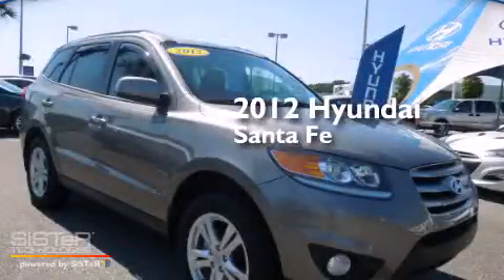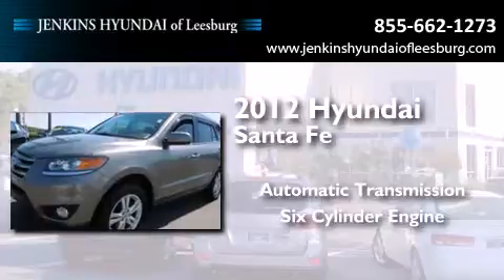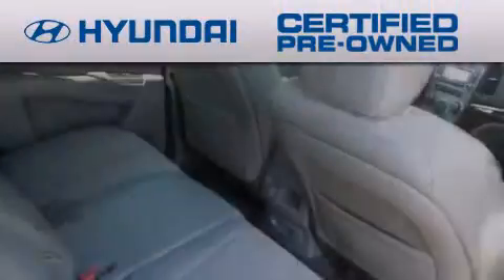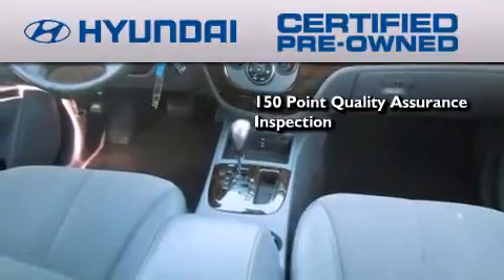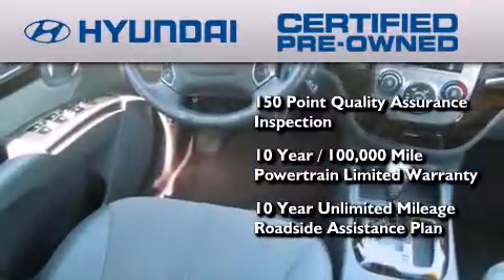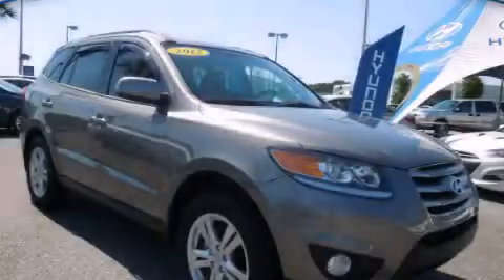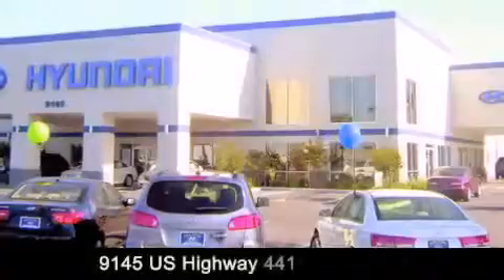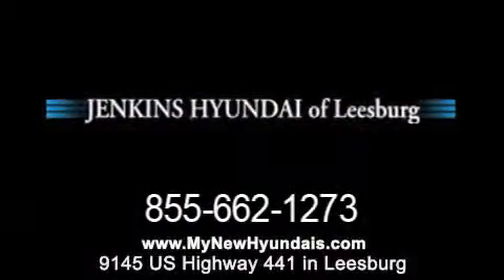Pre-Owned 2012 Hyundai Santa Fe Leesburg FL 34788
We have been honored to serve the Leesburg FL area , we promise that your experience at our dealership will exceed your expectations ! Year : 2012 Make : Hyundai Model : Santa Fe Engine : 3.5L 6 cyl Sequential-Port F.I. Trans . : a Exterior : Mineral Gray Miles : 27,517 Interior : Gray Stock : L12763A Jenkins Hyundai of Leesburg 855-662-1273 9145 US Highway 441 Leesburg , FL 34788